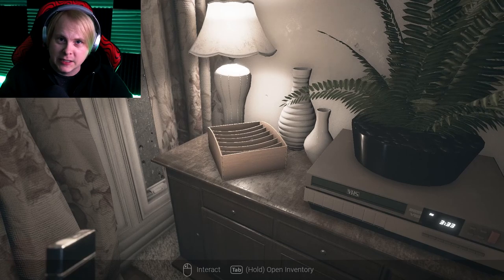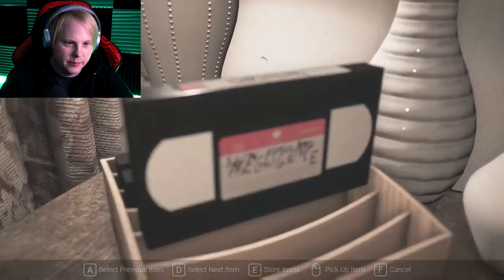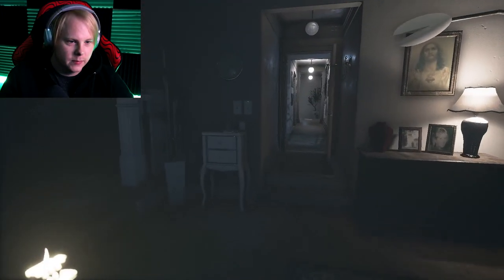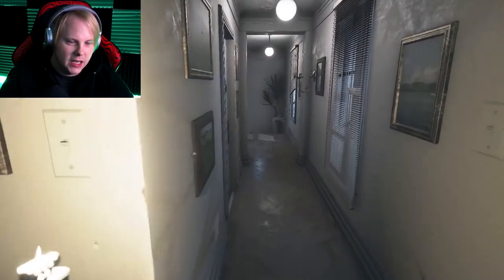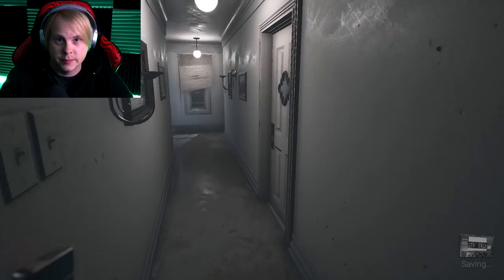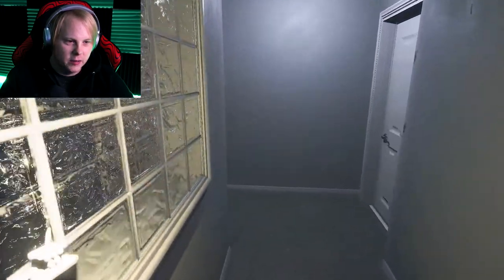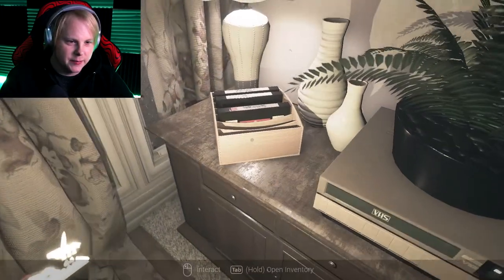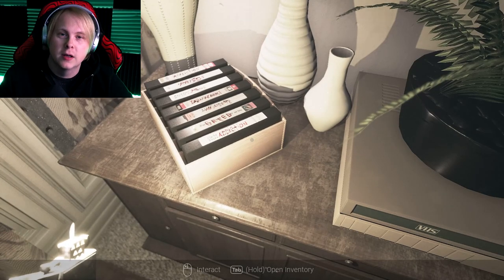ALL VHS Tape Locations! | Visage (Full Release) - Chapter 4 Walkthrough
In this video, I will show how to find all of the VHS tapes in Visage (Full Release) Chapter 4.

These include the:
- Affliction VHS Tape
- Prison VHS Tape
- Pride VHS Tape
- Negligence VHS Tape
- Greed VHS Tape
- Addiction VHS Tape
- Indifference VHS Tape